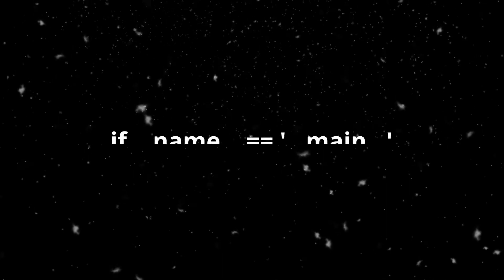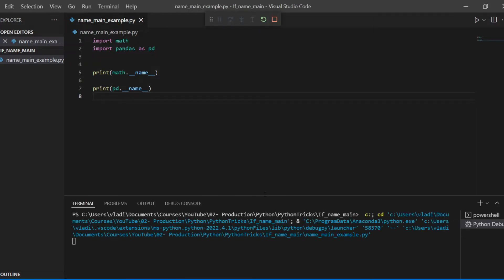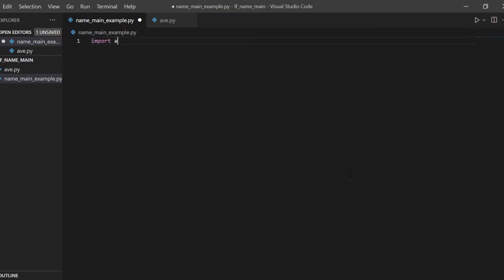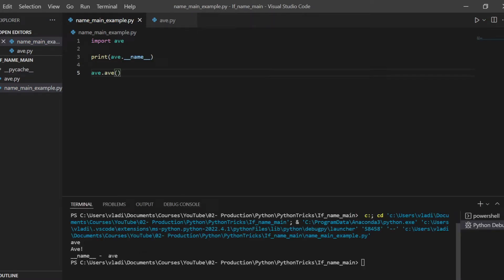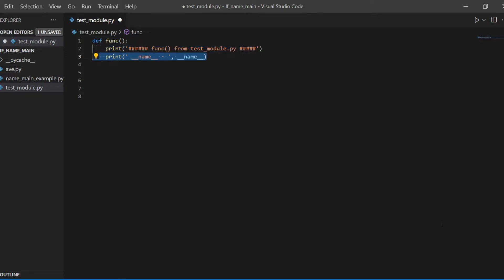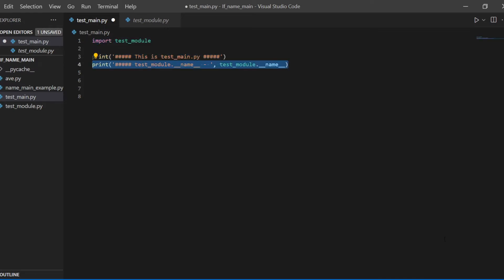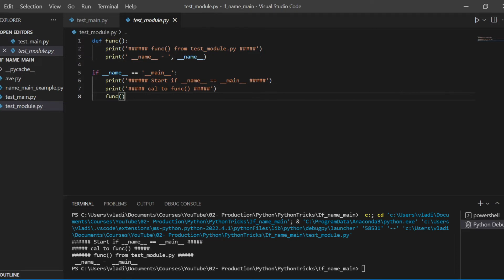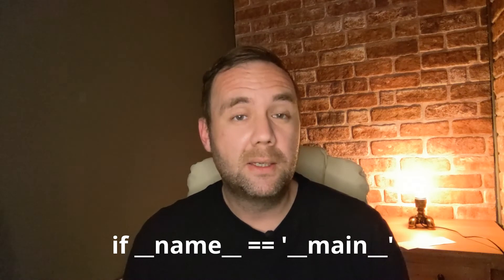if __name__ == '__main__' clearly explained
Crypto:
BTH: 1BmLvUFiJaVpCAwhzW3ZwKzMGWoQRfxsn4
ETH: 0x6f1A488c9b12E782AEF74634a40A79b1631237aB